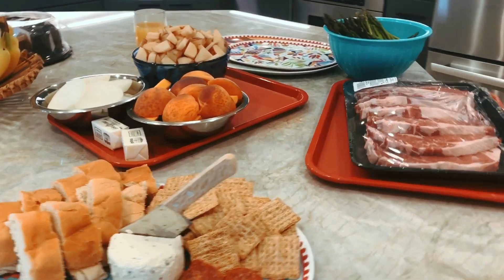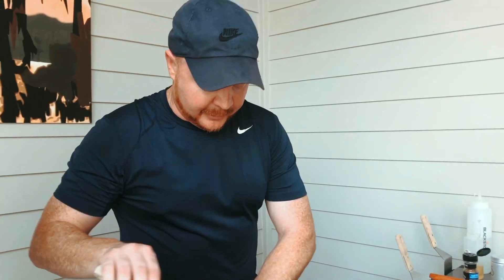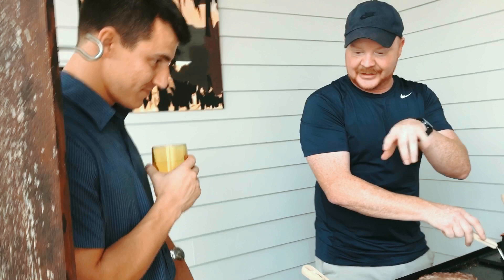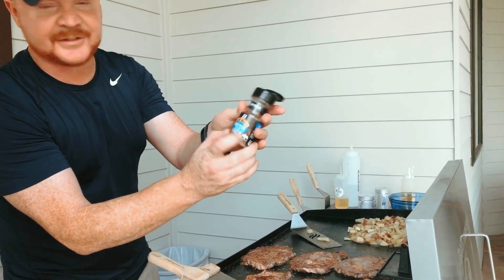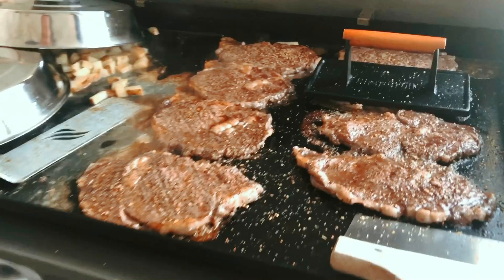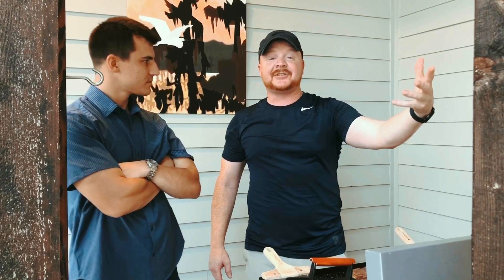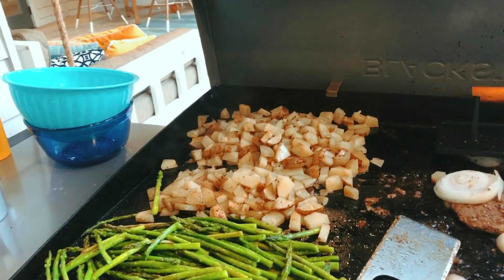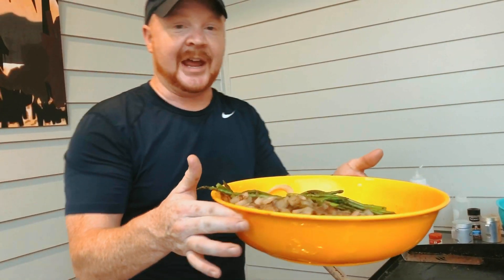STEAK & PEACHES on the Blackstone Griddle!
Guest visit by Lil-Dave while cooking rib-eyes with asparagus & potatoes - special dessert treat of peaches & ice cream dish!